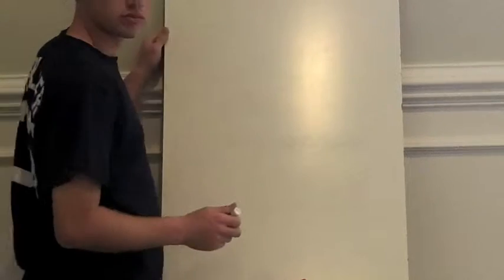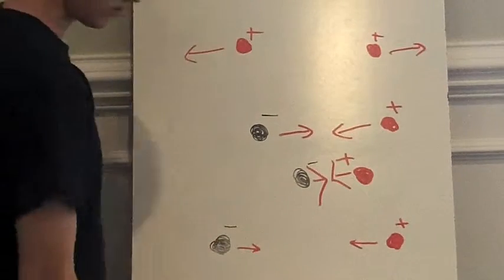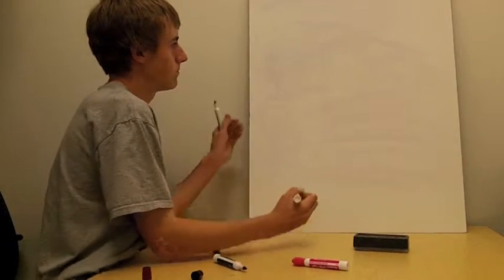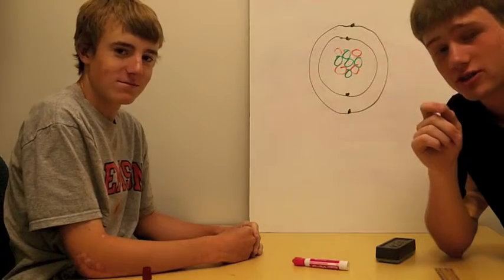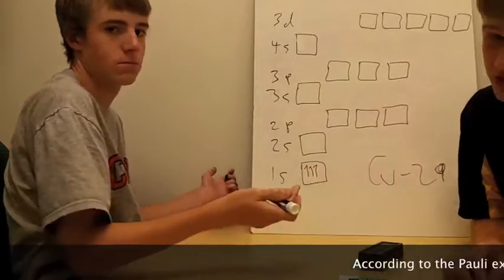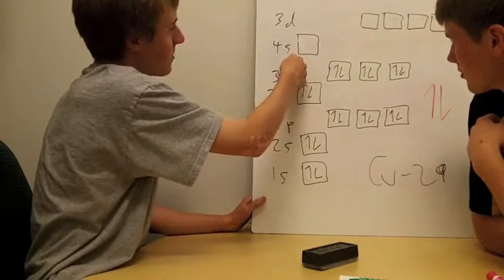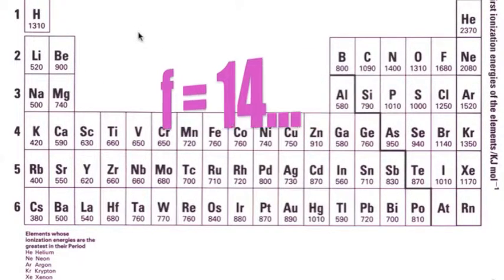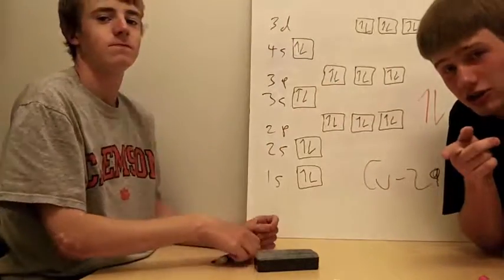Chemistry Project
Ionization energy and the distribution of electrons in an atom